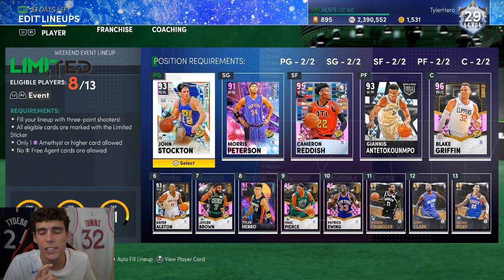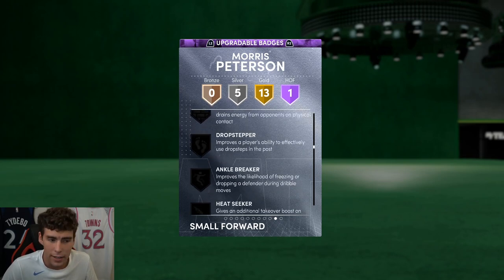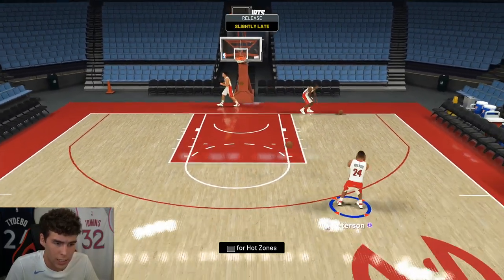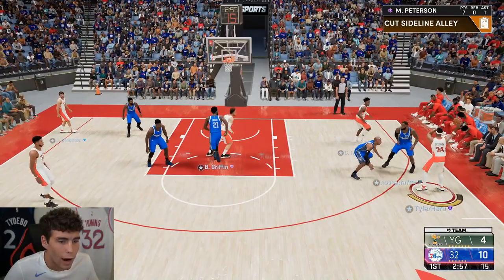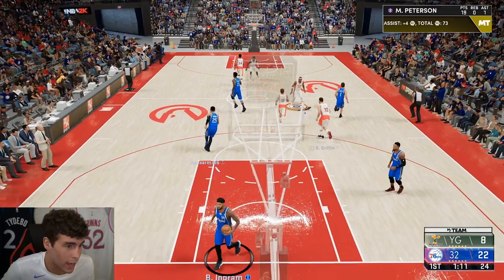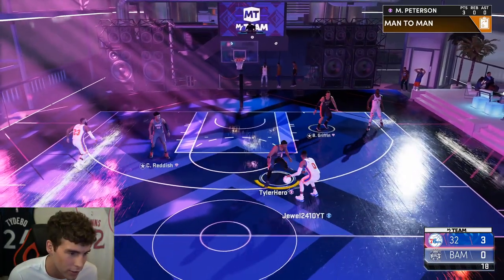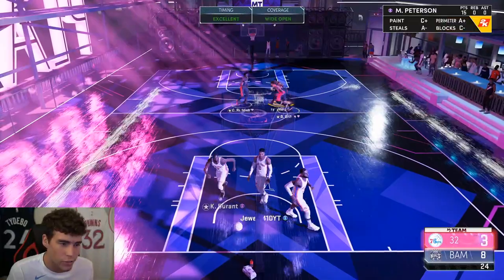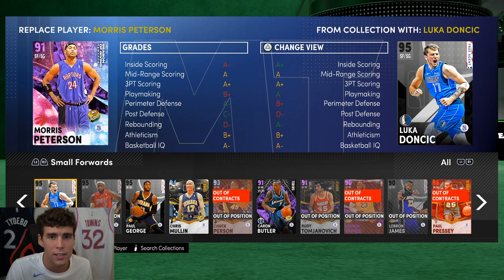FREE AMETHYST MORRIS PETERSON GAMEPLAY! I'VE NEVER GREENED THIS MUCH BEFORE! NBA 2K21 MyTEAM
These new Flash 4 packs contain a multitude of players and cards for this promo in NBA 2K21 MyTeam. These cards include pink diamond Giannis Antetokounmpo, pink diamond Jamal Crawford, glitched diamond Ruby Gobert, diamond Rudy Gay, amethyst Tyler Herro, ruby Gerald Green and ruby Manute Bol. Other players released include Season of Giving amethyst Morris Peterson and ruby Iman Shumpert. In this video, I do a gameplay with the free amethyst Morris Peterson. Amy Mo Peterson is a shooting guard and small forward. At 6'8, he has great positional size. His biggest strength is his release, as he has one of the best releases in the game that is easy to green. However, he leaves a lot to be desired on the defensive end. How does he compare to cards like amethyst Klay Thompson and diamond Michael Redd? Is he worth getting for your no money spent, budget or god squad?